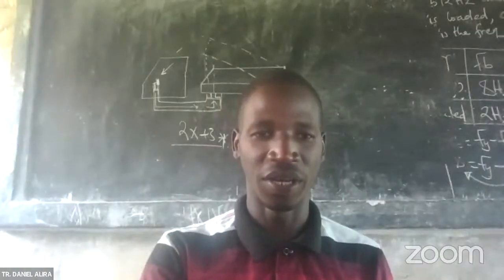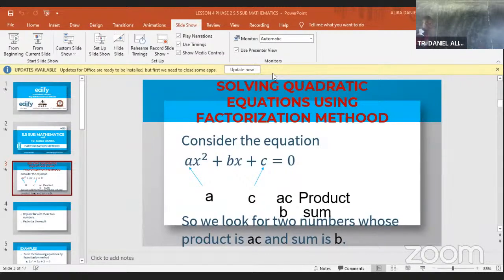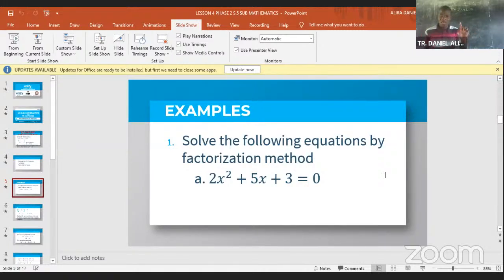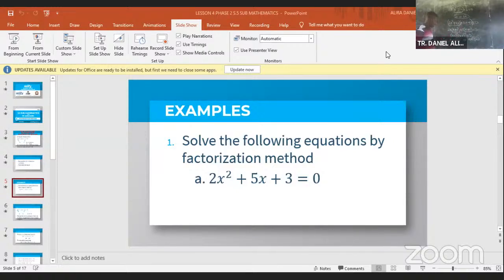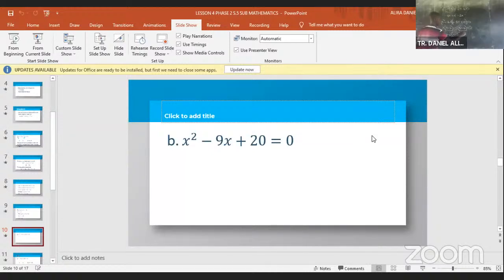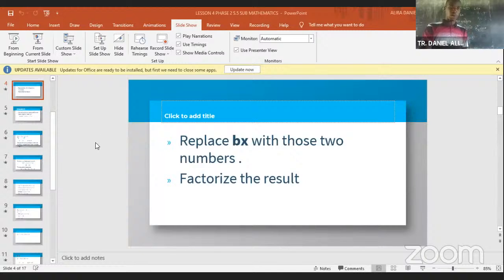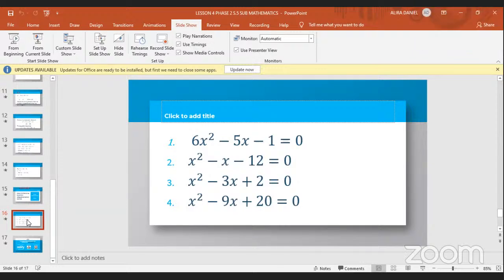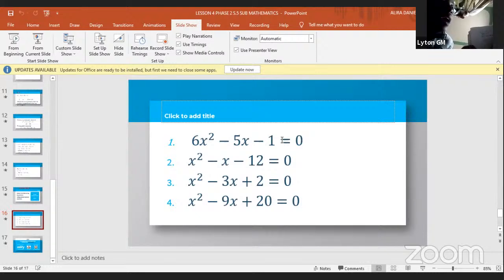Senior Five Sub Mathematics E-class By Tr. ALIRA DANIEL Handling FACTORIZATION METHOD